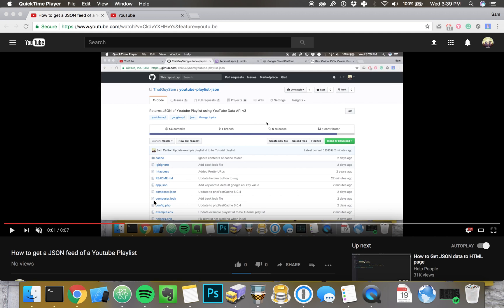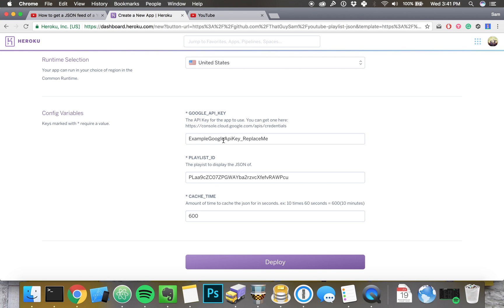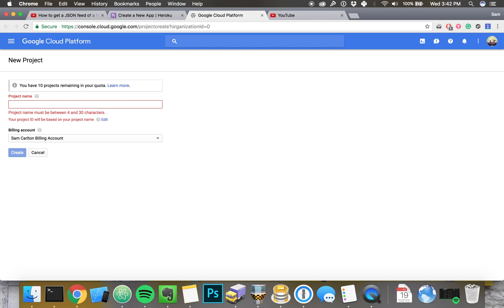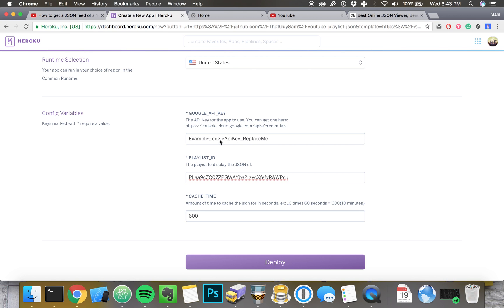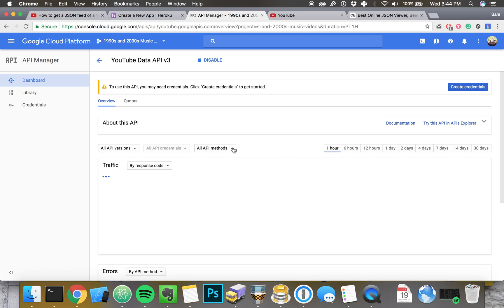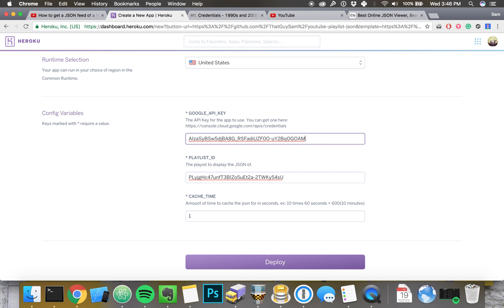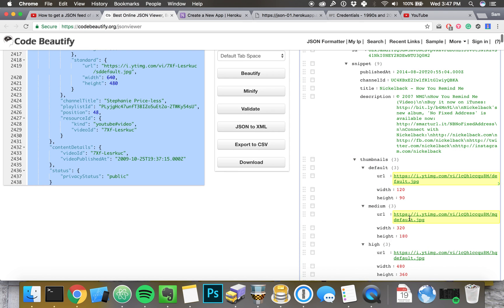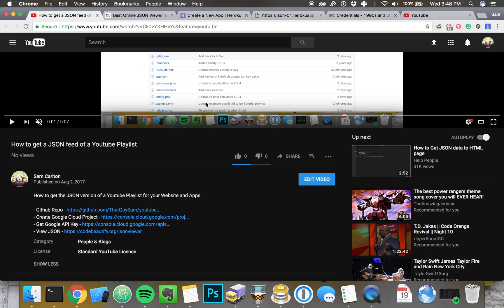How to get a JSON feed of a Youtube Playlist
How to get the JSON version of a Youtube Playlist for your Website and Apps.